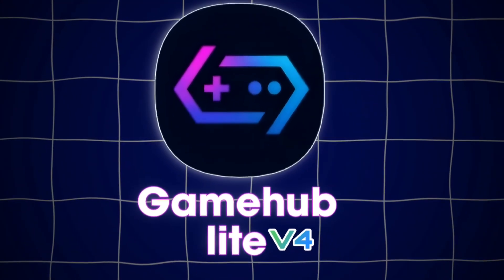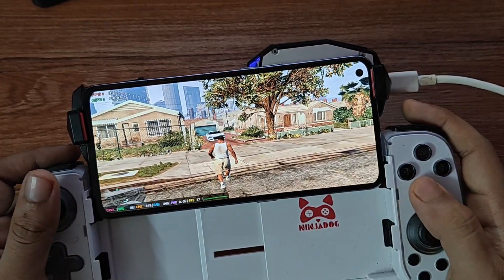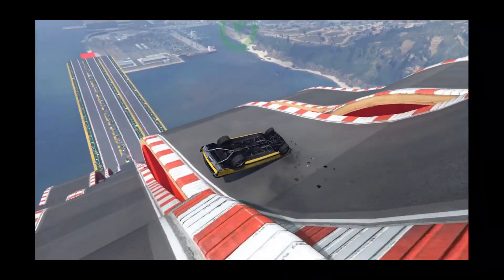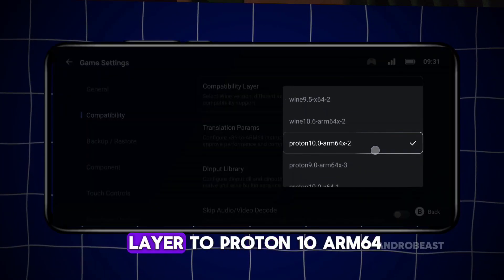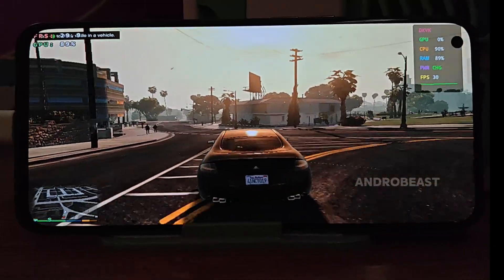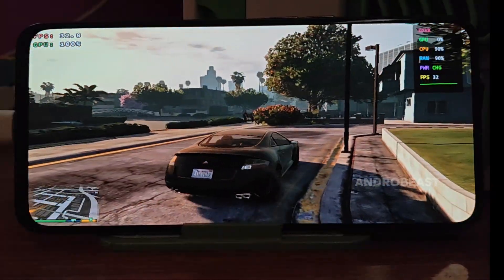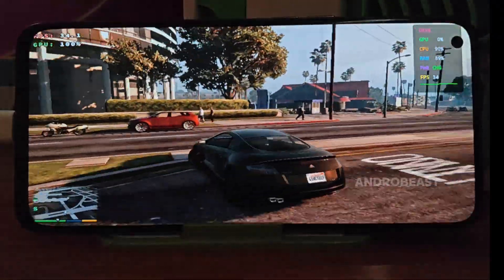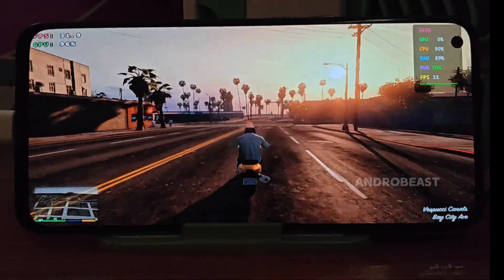GameHub Lite v4 – The Final Update! 🔥 GTA V Now Runs Even Smoother on Mali Devices!”+Full Setup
GameHub Lite v4 is finally here — and it’s the biggest update yet! 🚀
In this video, I’ll walk you through the setup guide and test its performance using GTA V on Android with the Dimensity 1200 (Mali-G77) chipset.
We’ll check if this new version delivers better FPS, stability, and smoothness compared to the previous builds.

This time, I’m running GTA V Lite at default 720p settings — no config tweaks, no modded textures — just pure, out-of-the-box performance using GameHub Lite v4 Antutu Build.
The results are surprising — smoother gameplay, better frame consistency, and the best experience yet for Mali GPU users.

📱 Device Tested: Realme X7 Max (Dimensity 1200, Mali-G77 MC9)
🎮 Game Tested: GTA V Lite (Optimized Edition)
⚙️ Emulator: GameHub Lite v4 – Antutu Build

🔍 Tags & SEO Keywords (for YouTube search)